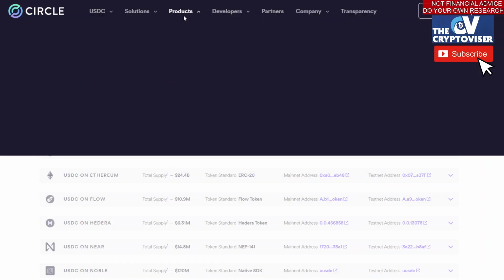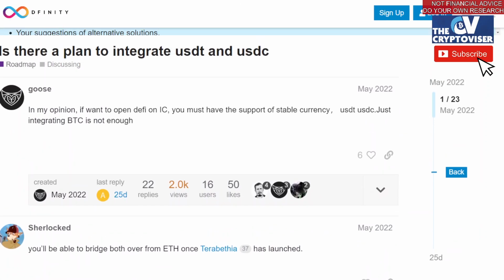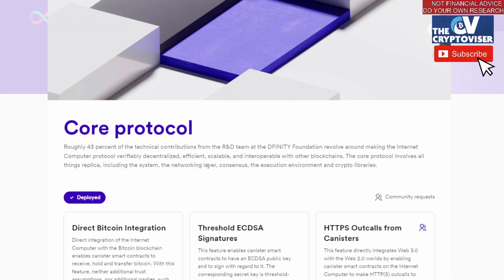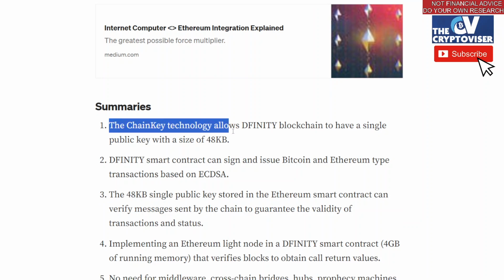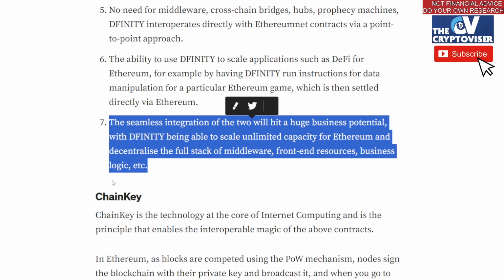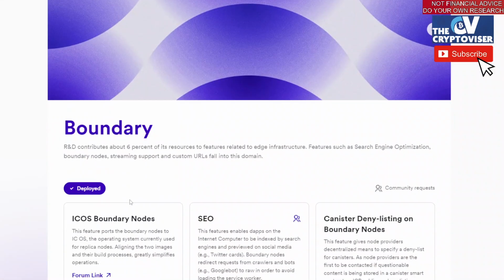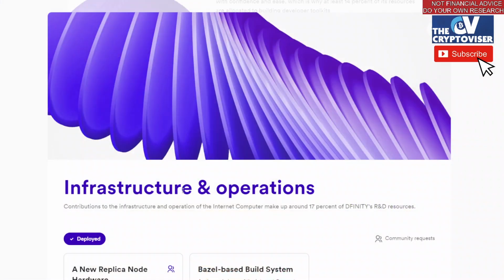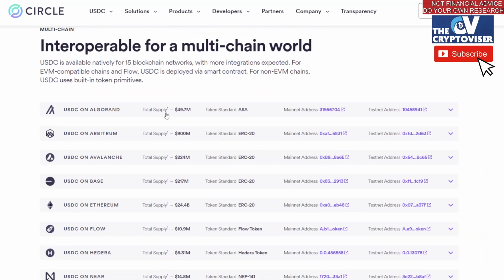$ICP NEEDS USDC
MACRO MARKET ANALYSIS VIDEOS EVERYDAY SINCE 2018.

I don't sell anything. I don't have any programs for you to join. I will not message you on any platform. I'm not shilling anything. I post videos with my analysis of the global crypto and finance markets.

I will NEVER message you on any platform, be aware of scammers!